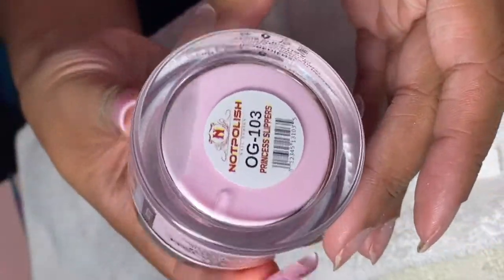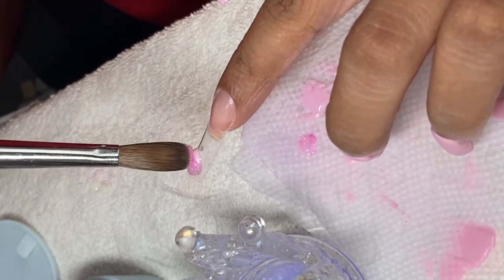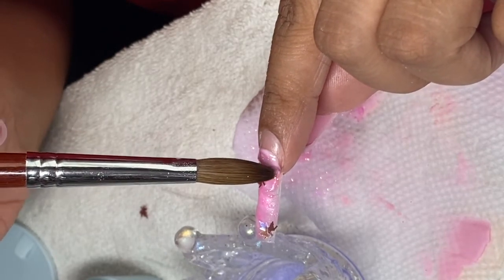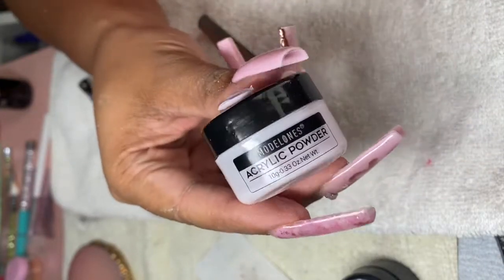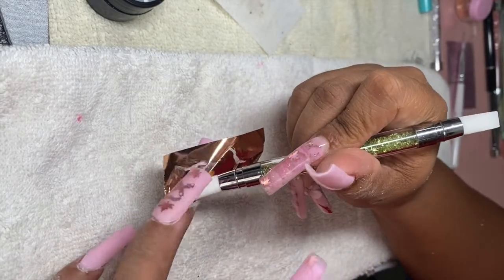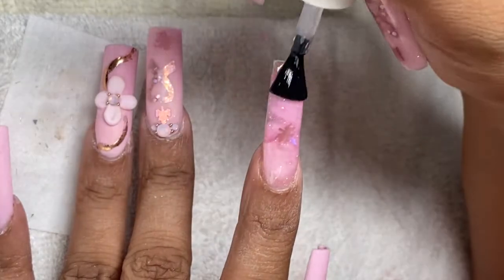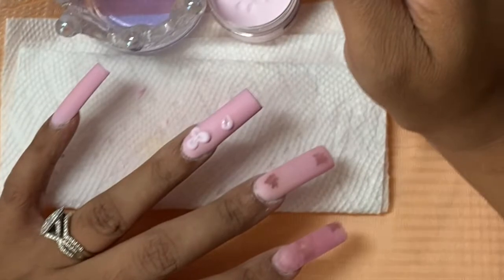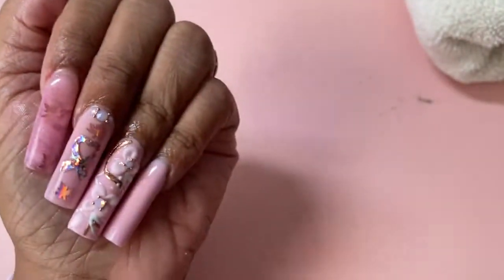Pink Breast Cancer Awarness nails| DIY Acrylic Nails| leiydbeauty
PLEASE MAKE SURE TO READ BELOW FOR DETAILS:
I know I typically do makeup but since my channel doesn't really go anywhere, I'm going to post whatever I want.